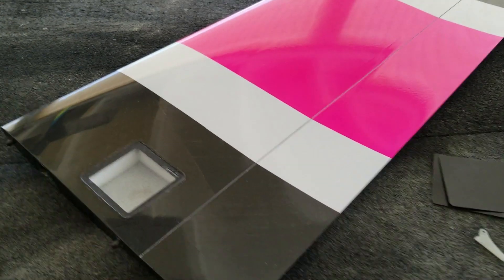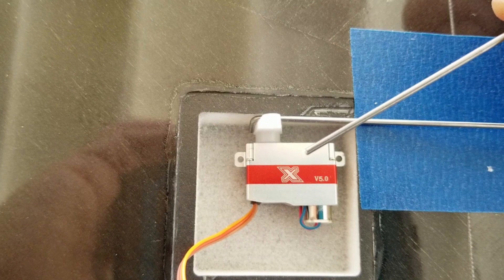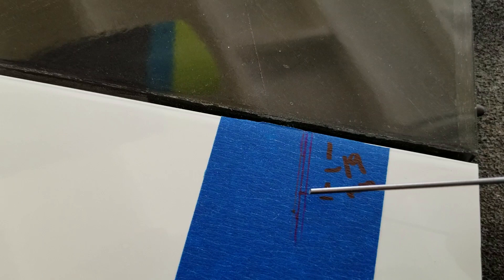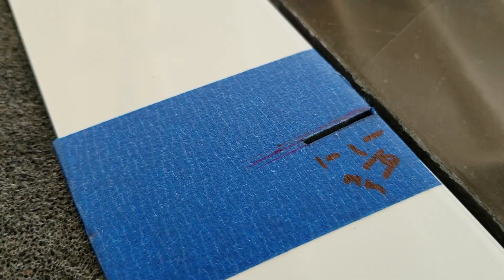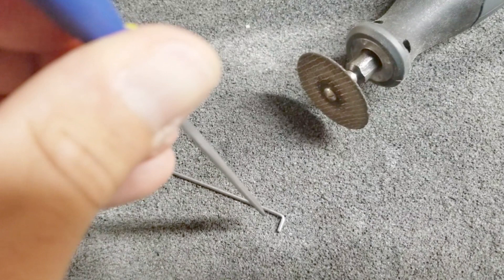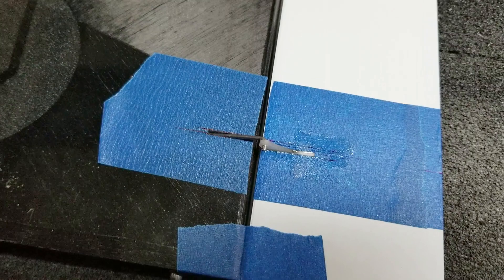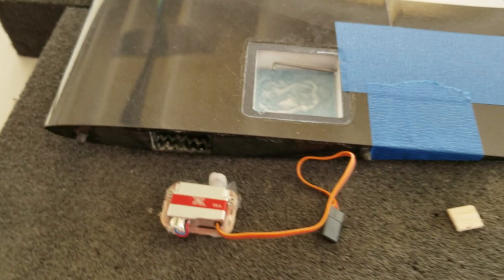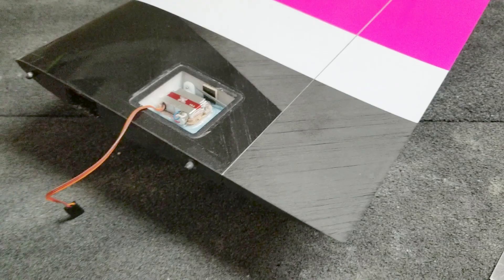GCM Vertigo F5J Aileron Servo Install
A bit of an instructional video on how to get aileron servos installed in the GCM Vertigo F5J.

Besides what's included with the kit we used-